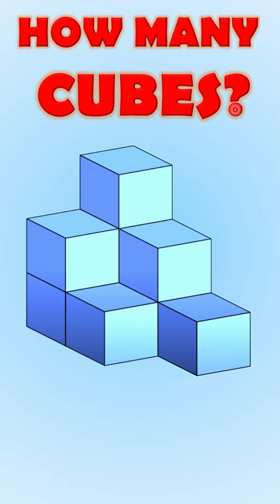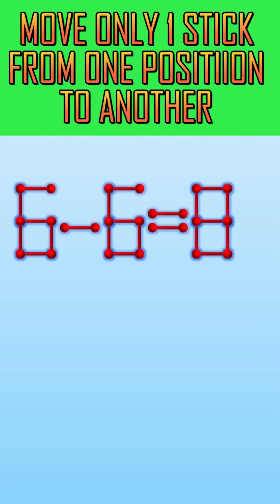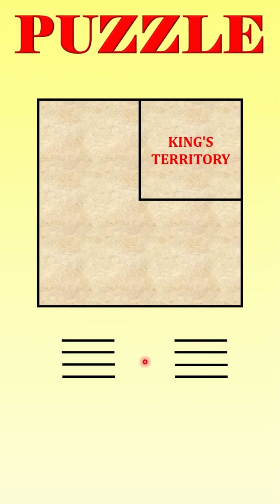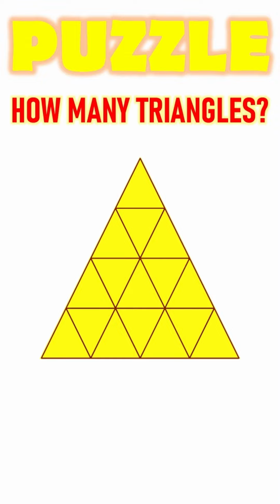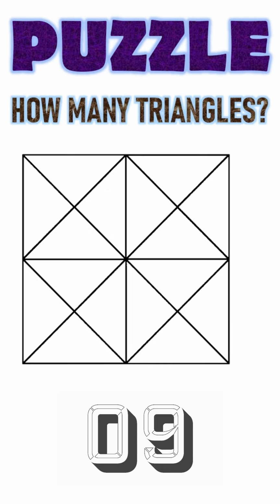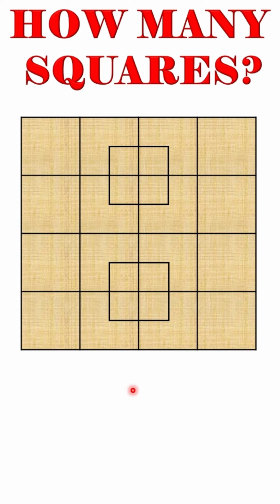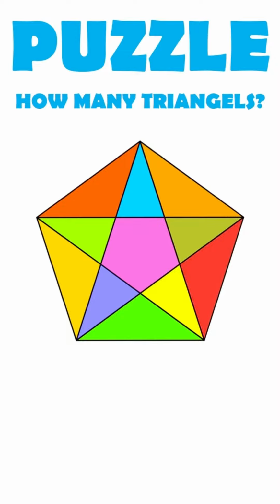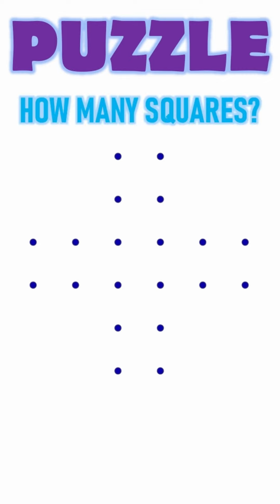10 PUZZLES, that only GENIUS can solve all!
TIMESTAMPS:
00:00 Puzzle 1
00:48 Puzzle 2
01:25 Puzzle 3
02:04 Puzzle 4
02:50 Puzzle 5
03:45 Puzzle 6
04:40 Puzzle 7
05:36 Puzzle 8
06:49 Puzzle 9
07:46 Puzzle 10
puzzles, puzzle, riddles, riddle, logic, IQ, IQ test, test, question,